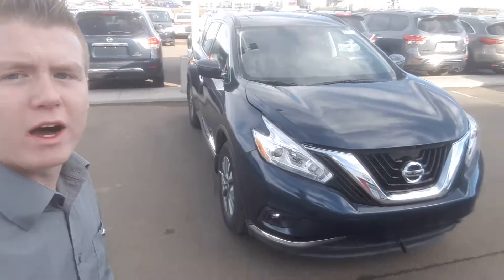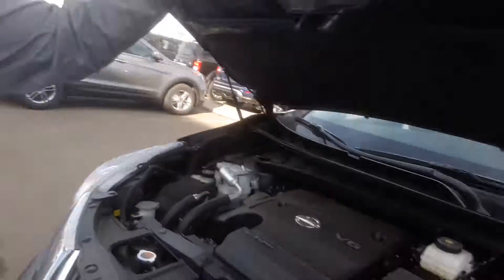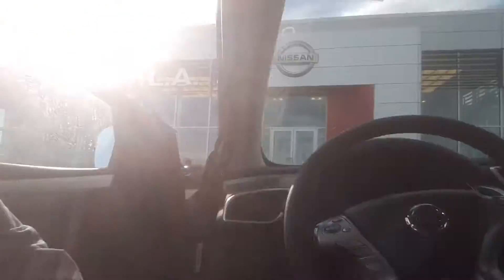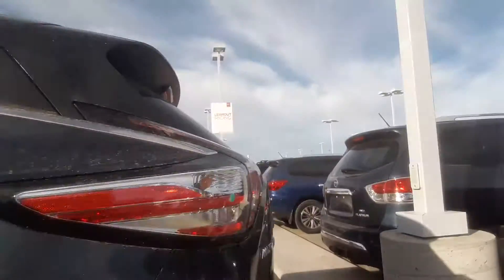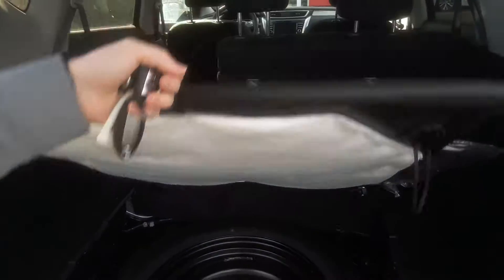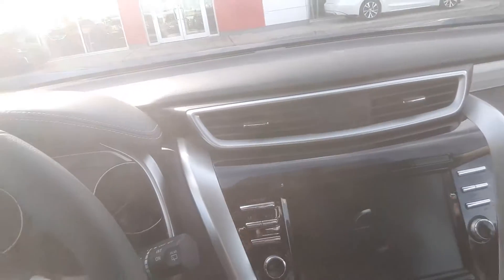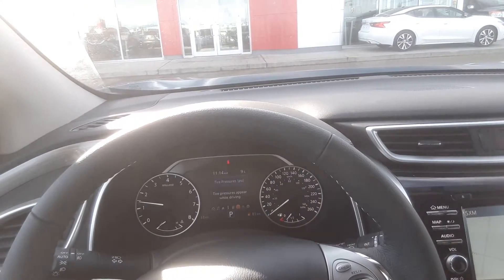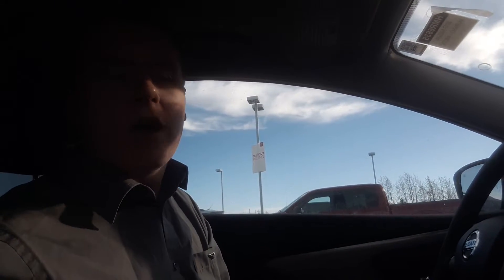New 2017 Nissan Murrano for Lana!